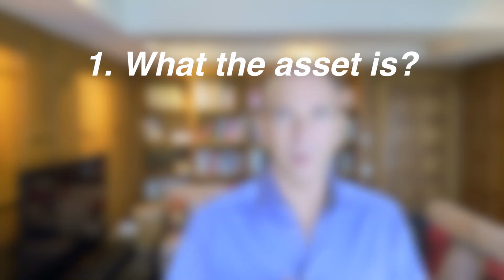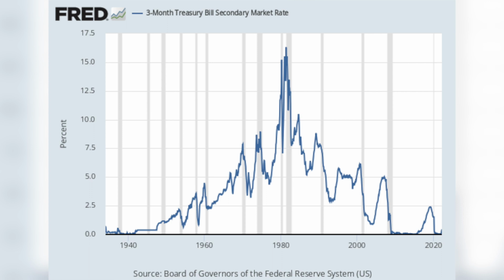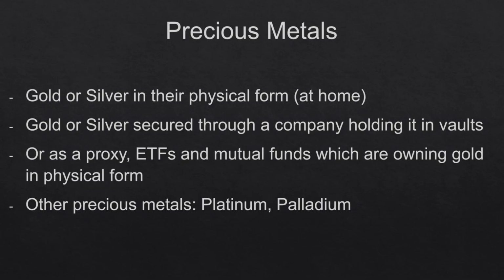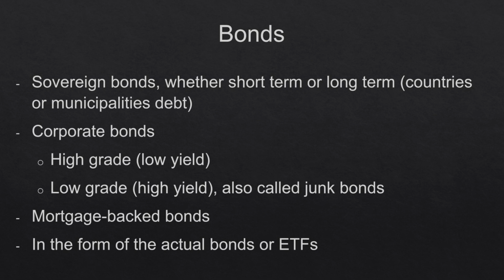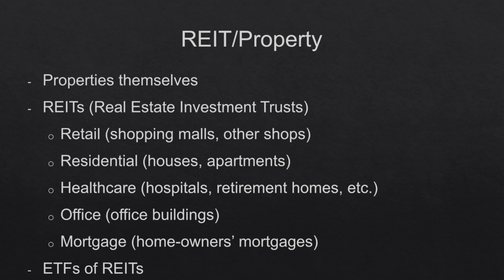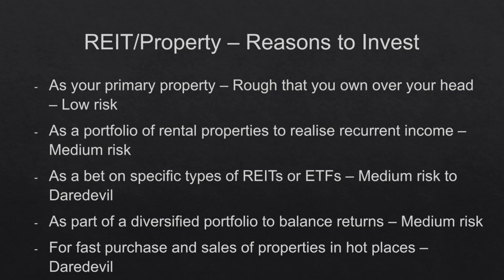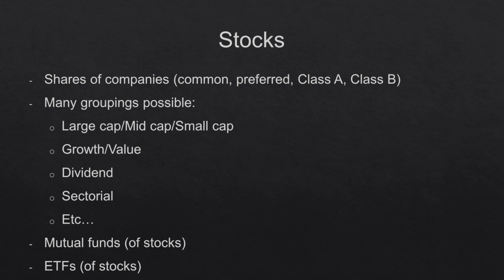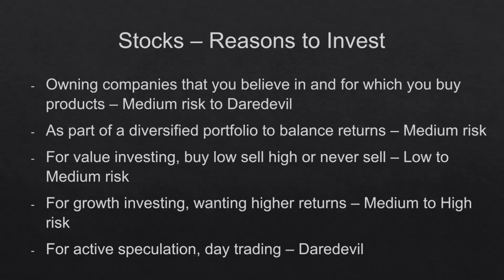Best Asset Classes to Invest Into in 2022 | The Classics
Getting good returns for your investments in 2022, is that possible?

In this video you will learn about all the classic assets that you can invest into, what returns you can expect from them, and reasons why YOU would invest in them. And next week I will cover the Exotic Assets!

Remember to check out additional resources below where you get more information and tools about how to invest in 2022!

This video covers:
✔️ How Do All Assets Returns Compare
✔️ Descriptions of Classic Assets
✔️ Classic Assets Performance
✔️ Reasons to Invest for Each Asset

Timecodes
0:00 – Intro
0:31 – The Big Picture
1:32 – Cash or Equivalent
3:30 – Precious Metals
4:29 – Bonds
7:25 – REIT and Property
10:43 – Stocks
13:33 – Key Risk to Remember
14:43 – Planning Your Investment Portfolio

✨ Additional resources on Investing in 2022 ✨
👉 $1,000 in IBKR Stock when Opening a Trading Account with Interactive Brokers
👉 You Need to Build Your Investment Portfolio? Let’s Have a Coaching Session to Make it Happen!